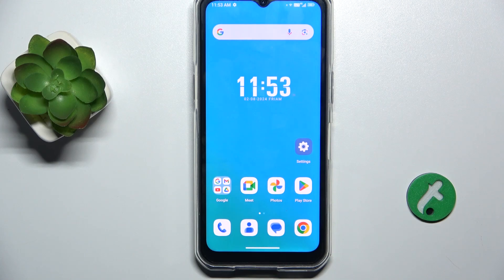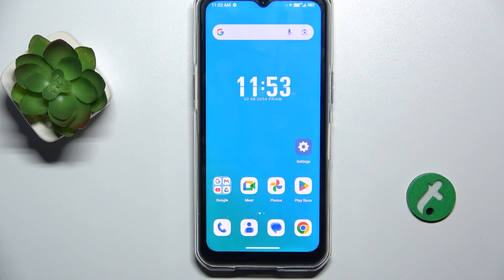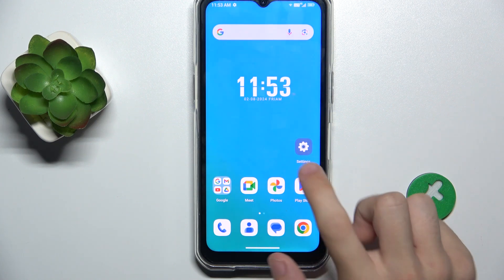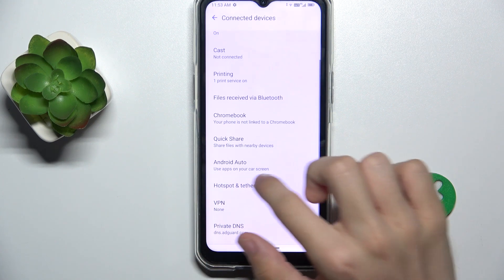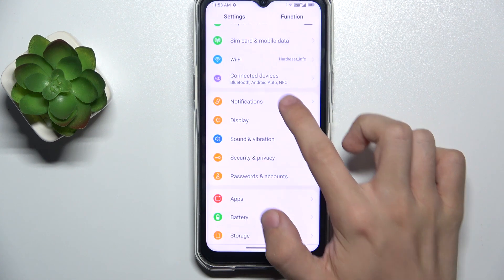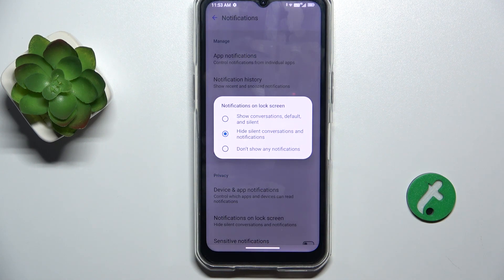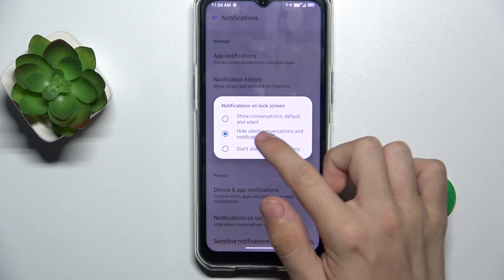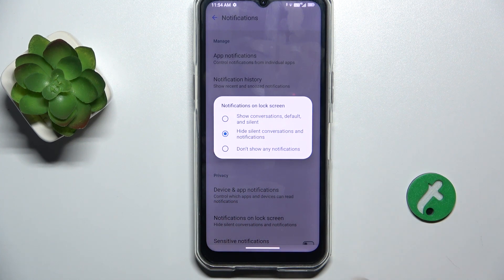How to Hide Sensitive Notification Content on Lock Screen on Oukitel WP35 - Protect Your Privacy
Want to keep your notifications private? Learn how to hide sensitive content on your Oukitel WP35 lock screen. Protect your privacy with this easy step-by-step guide.

How to hide notifications on lock screen on Oukitel WP35? How to protect sensitive content on lock screen of Oukitel WP35? How to disable notification previews on lock screen on Oukitel WP35? How to customize lock screen notifications on Oukitel WP35? How to make notifications private on Oukitel WP35? How to change lock screen privacy settings on Oukitel WP35? How to secure notifications on Oukitel WP35?